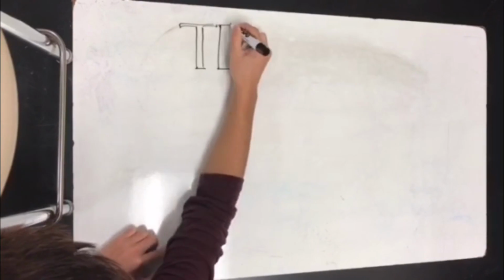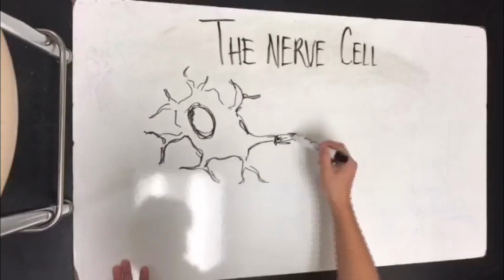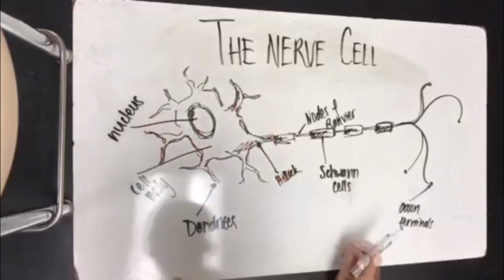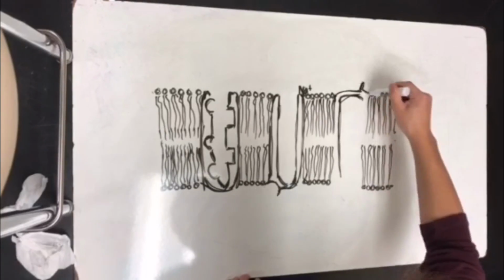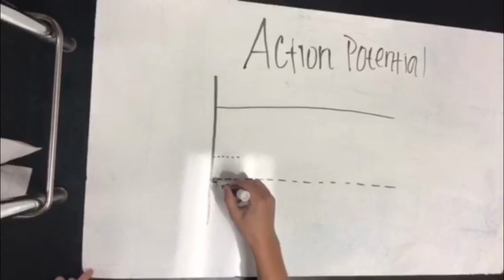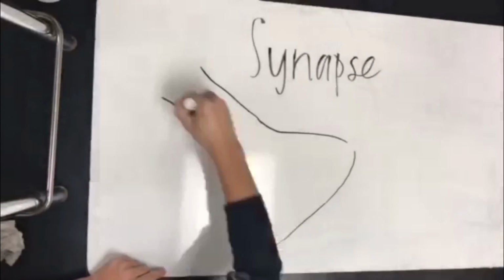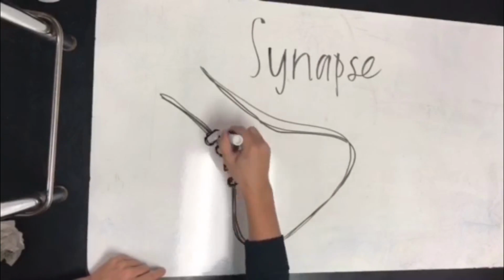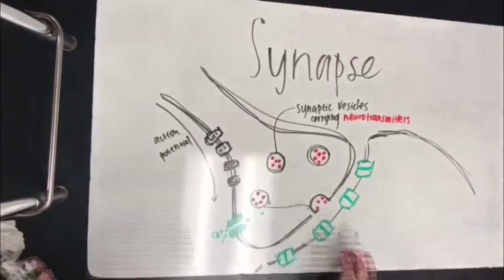NervousSystemWhiteBoard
By Joshua Fuller, David Chen, and Caroline McSherry